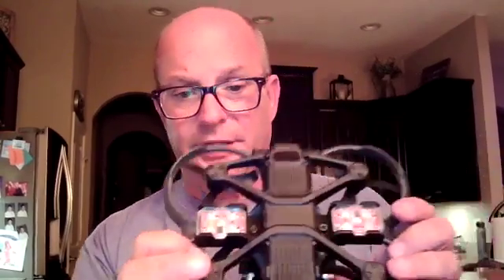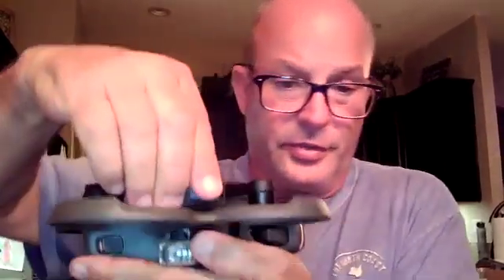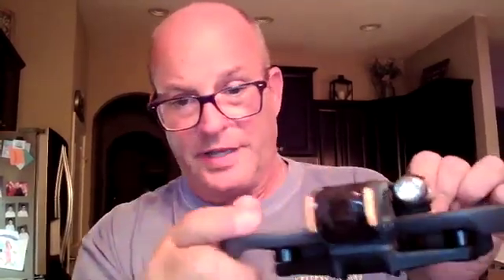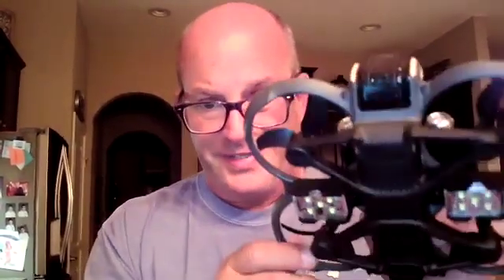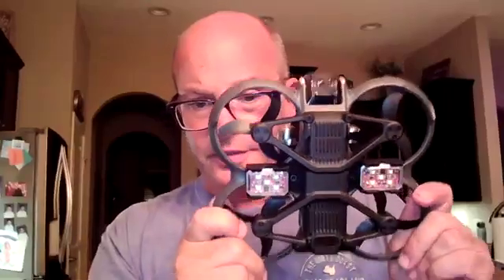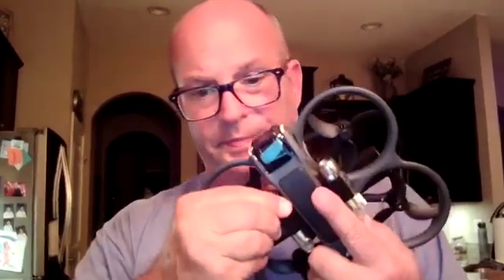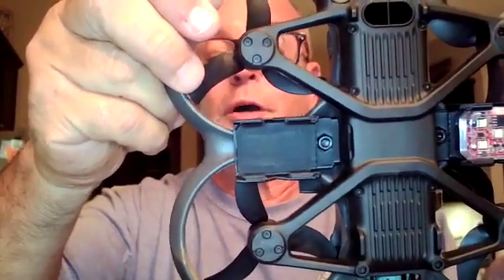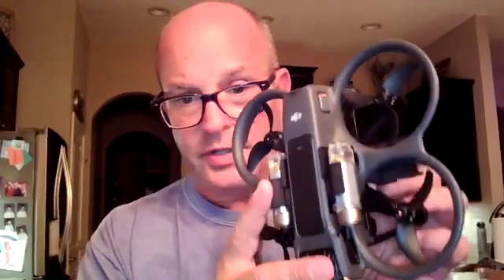Firehouse Technology DJI Avata 2 V2 Tactical Light Kit Install Video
Quick review of how to install the new Version 2 Tactical Light Kit for the DJI Avata 2.